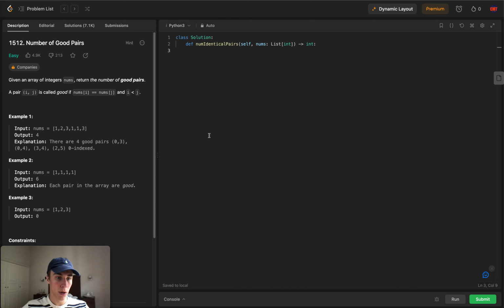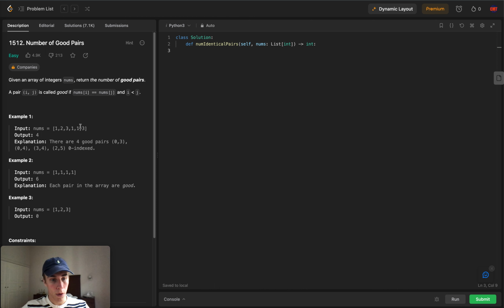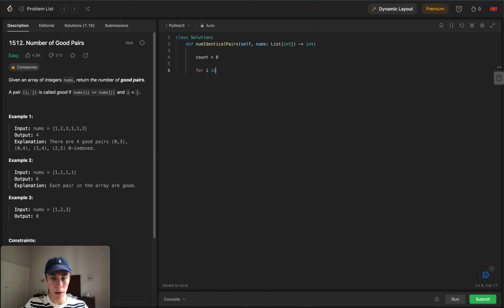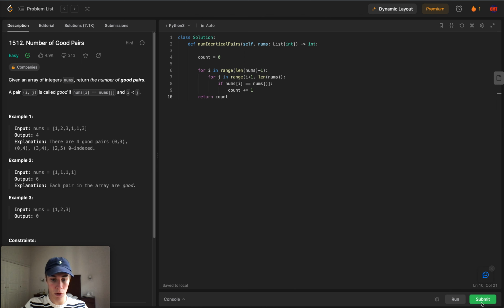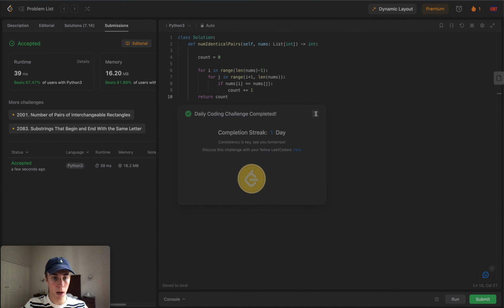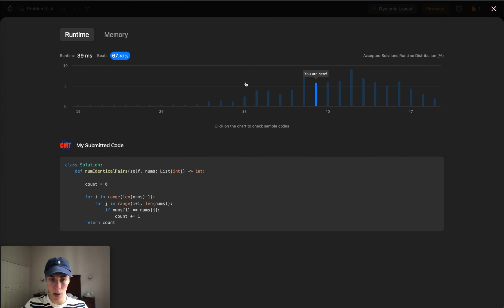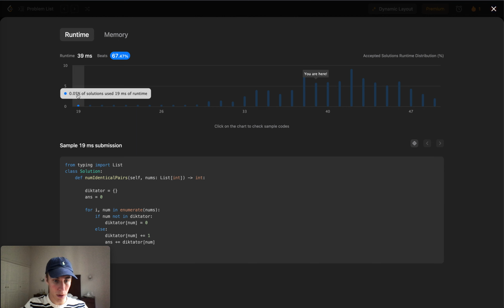Number of Good Pairs | 1512 Leetcode | Python3